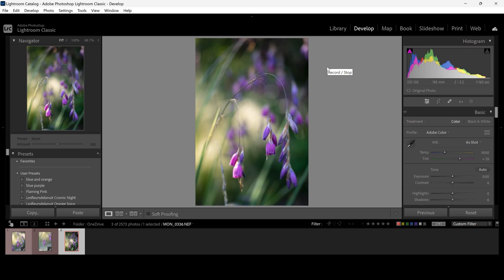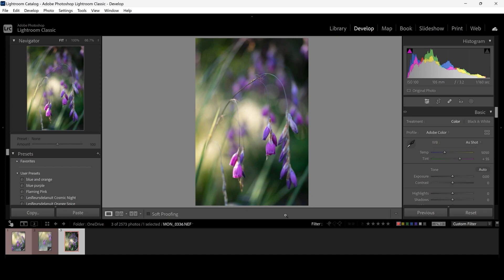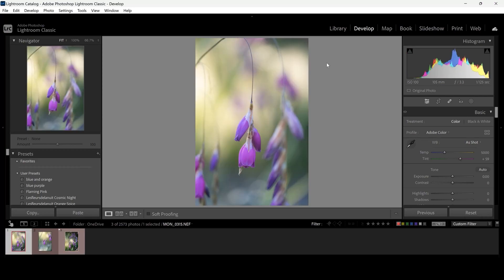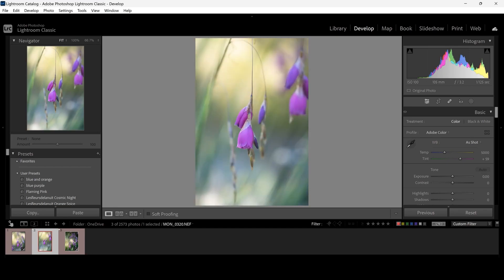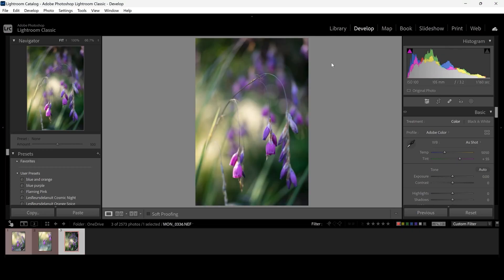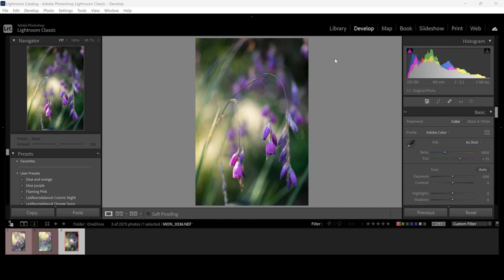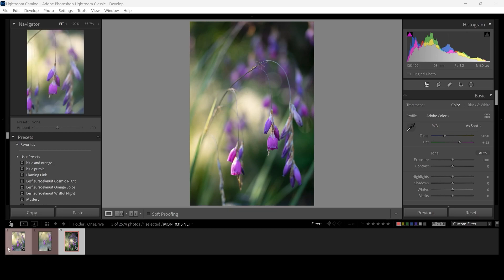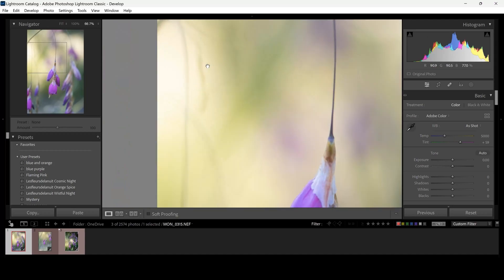Creating a Dreamy Minimalistic Photo Edit w/ lesfleursdelanuit Part 1: Selecting Image & Adjustments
It's time to level up your photography with our newest Studio Sessions tutorials hosted by the talented lesfleursdelanuit! The tutorial series focuses on creating a dreamy minimalistic photo edit using Adobe Photoshop & Lightroom. Part 1 of this series looks at selecting an image and making adjustments to help bring out hidden details.

🎨 Apps used: Adobe Photoshop & Adobe Lightroom